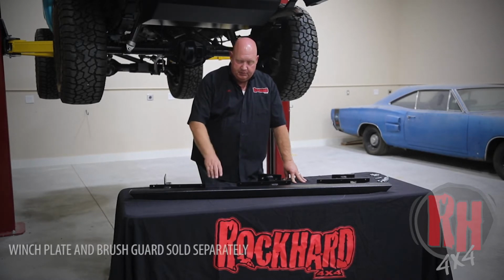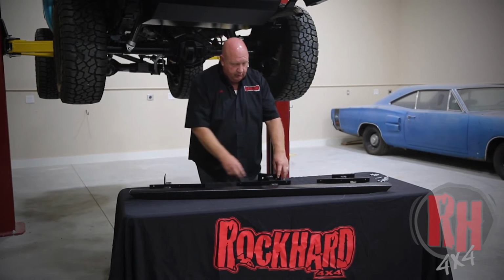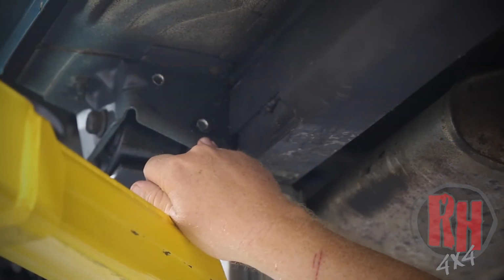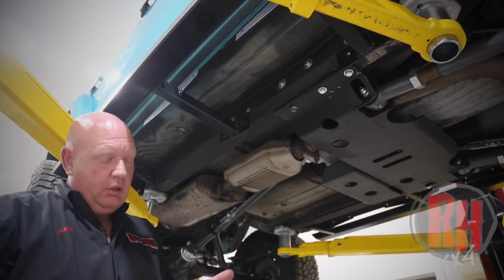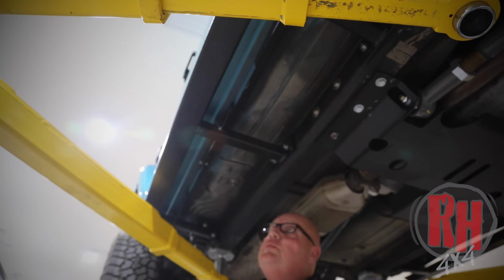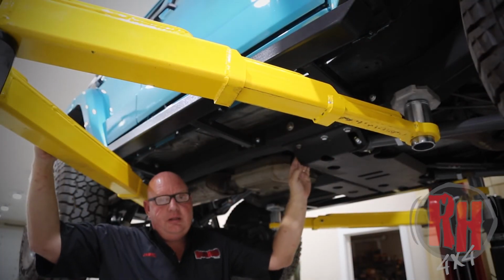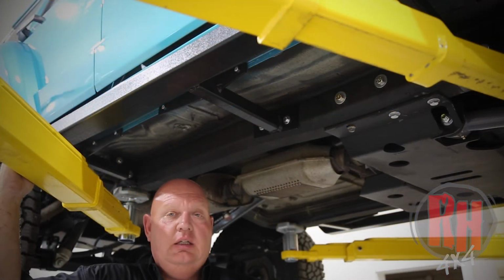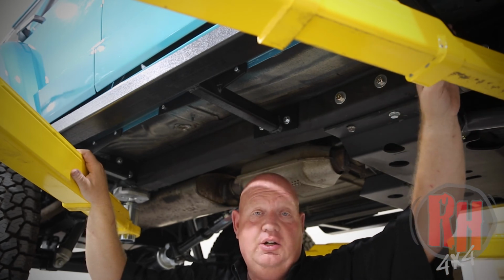RH 1014 - XJ ROCKER GUARDS - Install Video Instructions by Rock Hard 4x4